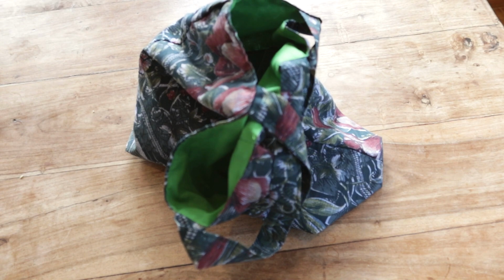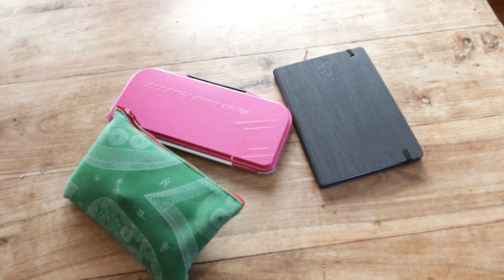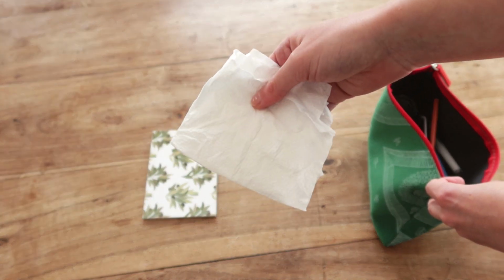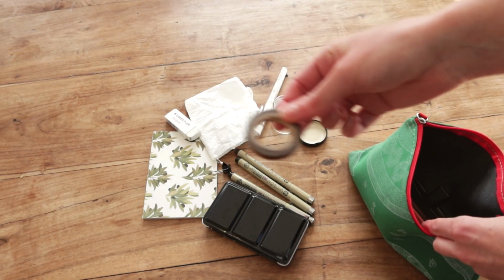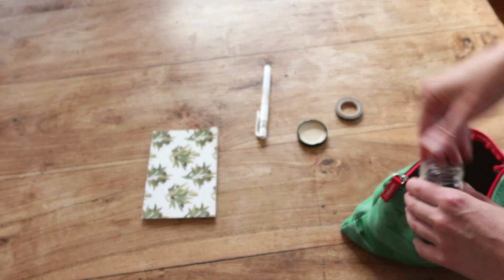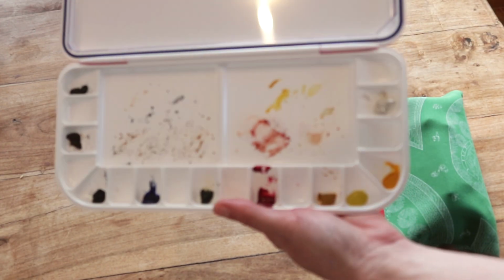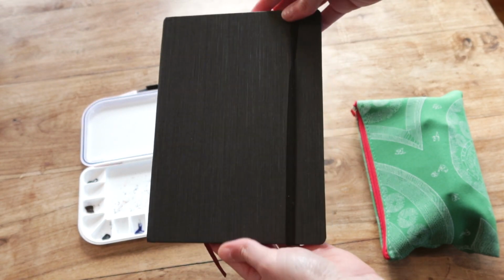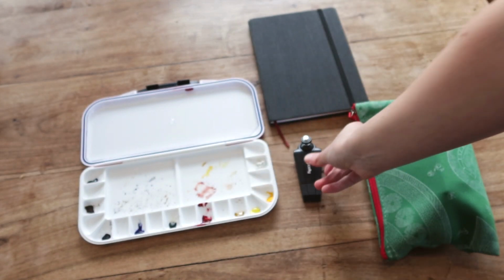Travel Art Supplies! ✈️ Urban Art Travel Supplies for England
The time has finally come! I'm flying to the other side of the world to hopefully paint in the English countryside (and do a bit of sightseeing too).
I thought I'd share with you what art supplies I'll be taking with me as this is the first time I'll be trying out watercolour sketching while traveling :)